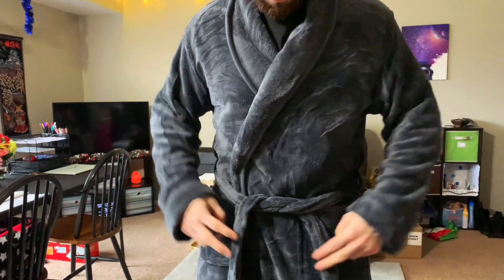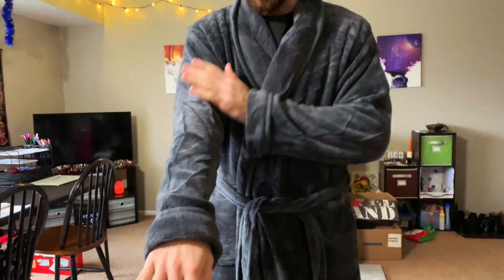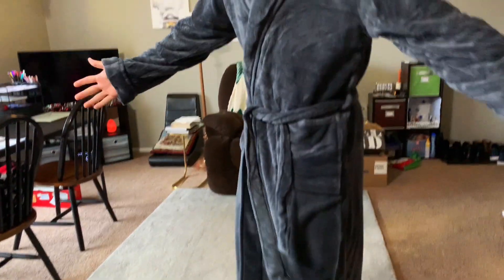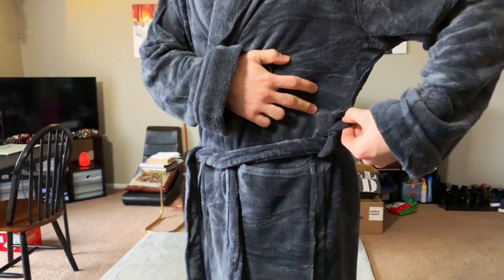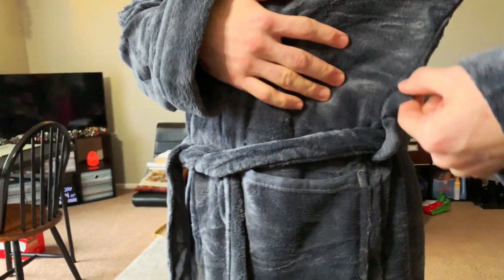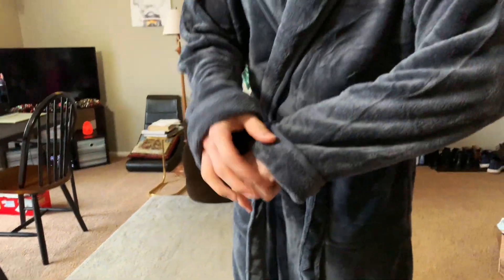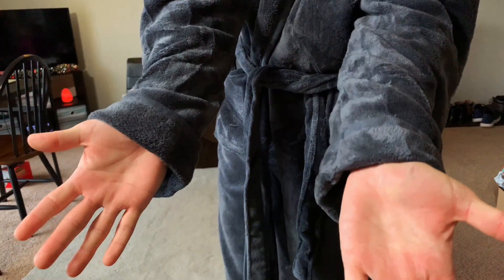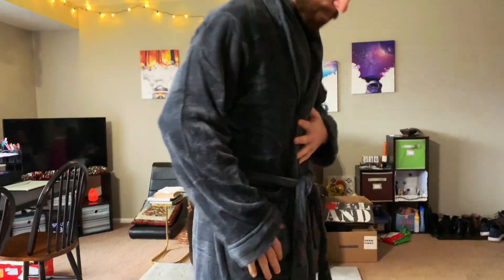NY Threads Men's Luxurious Robe Review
Comfy, easy to clean, very soft.

My Everyday Essentials: